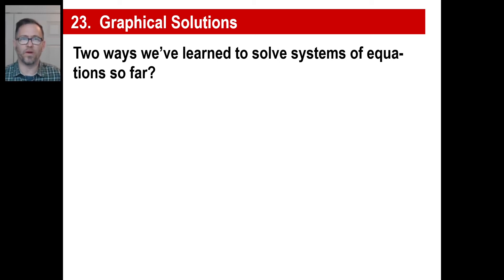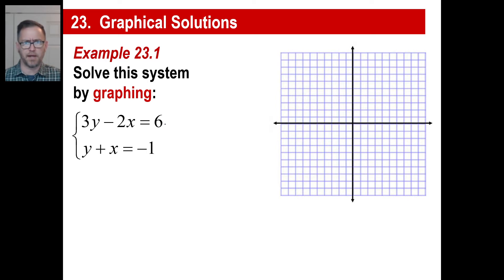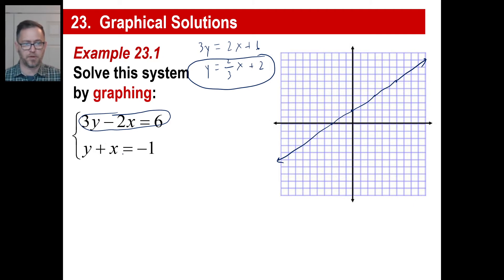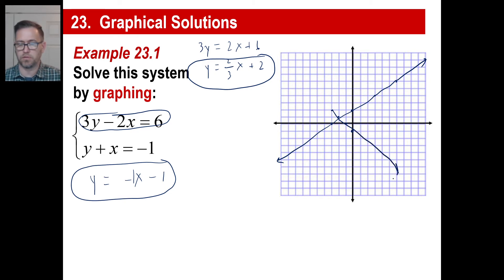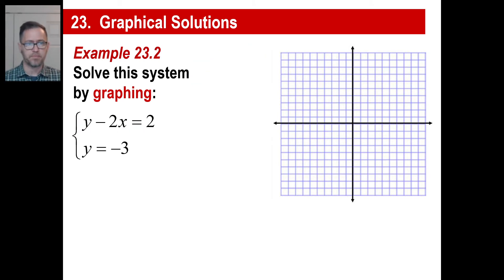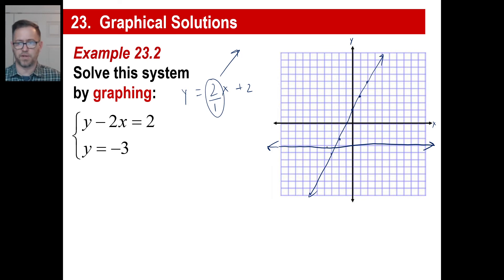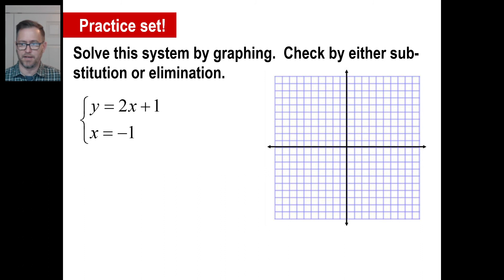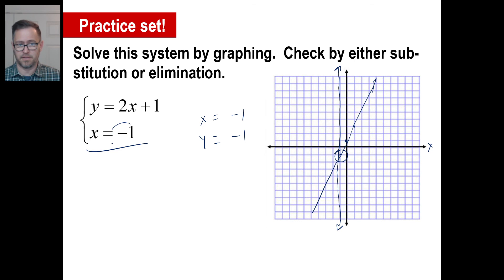Saxon Math - Algebra 2: 3rd Edition (Lesson 23 - Graphical Solutions)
Enjoy this free video lesson for the great John Saxon's Algebra 2 (3rd Edition) textbook. for the set of video lesson links for Saxon Math's Algebra 2: 3rd Edition!
And if you're interested in homeschool resources for American Government, Civics, or high school literature, check out the resources

GENTLE REPETITION - Saxon's "gentle repetition" helps keep students familiar with, and better able to solve, many problem types. "Old problems" are continually reviewed throughout the book so students don't forget how to solve them. Many studies attest to the superiority of this method, and students continue to prove the method in class every year!

A GREAT PROGRAM! - I have taught Saxon Math for 20+ years and am convinced that it is one of the best (if not the best) math programs available to homeschoolers, or anyone else. For many years Saxon has helped homeschooled students excel in math.

INTEGRATING SCIENTIFIC CONCEPTS - Saxon gradually (and non-threateningly) integrates scientific concepts, notation, and terms for upper-level science classes like Chemistry and Physical Science into its math books. Introducing these scientific principles makes the transition to these science classes less intimidating, because students have seen some of the material in their math books before.

GEOMETRY GENIUS - Saxon also keeps geometry fresh in a student's mind by integrating it throughout all upper level math courses, beginning with Pre-Algebra.  (Avoid the 4th Edition textbooks, as Geometry is stripped out of them, which was part of the whole point of how John Saxon worked his magic!)
     When students take Saxon's Algebra 1 and Algebra 2, they consistently review the geometry skills needed to succeed on achievement tests and college entrance examinations, instead of learning it in one year, then dumping geometry almost totally. Taking geometry as a separate class can come back to hurt kids when the college entrance tests come (sometimes years after completing the class) and students have forgotten most or all of it. Many students I've worked with who have gone through the Saxon upper math series have come back from taking the SAT or ACT and talked excitedly (No, I'm not kidding!) about how many questions they could answer by recalling the "stuff we've done the last two years in Saxon."
     The United States is still the only major industrialized nation where students take Geometry as a separate course in most government and private schools. Students typically take Algebra 1, then Geometry, then Algebra 2. Thus, if Algebra 1 ends in May, a student often goes about 15 months without regular practice of various algebraic principles! This often makes Algebra 2 more difficult than it should be. It sure made it harder for me, and math was a strong subject.
     Over the years, I have worked with countless Algebra 2 students who could not remember the most basic principles taught in Algebra 1. When I taught in the government school system, the Algebra 2 teachers spent most of the year trying to get the kids back up to speed in Algebra 1. This kind of approach certainly doesn't help American kids excel in math! (As you probably are aware, in practically every recent international study ever done, American high schoolers rank dead last or close to the bottom in math, including Geometry.)

BLASTING PUBLIC SCHOOL MATH OUT OF THE WATER - When I worked in the government school system, I saw first hand how the calculator-dependent, politically correct, concept-review-lacking, "How do you feel about the answer to 2 + 2?" math programs were contributing to the devastating math ignorance of American high schoolers. Those government school bureaucrats who have a special hatred for Saxon Math—which teaches the old fashioned way—despise the Saxon program for the same reason "whole language" advocates don't like phonics:  because it works!
     Gentle repetition. Regular review of geometry. Integration of science concepts and terms. The hatred of touchy-feely math supporters. What more could you ask for in a math program?

RESOURCES - For a list of supplies your student needs to complete Saxon Math's Algebra 2 program,
And be sure to check out Art Reed's web he has some great stuff, including what Saxon Math editions to buy